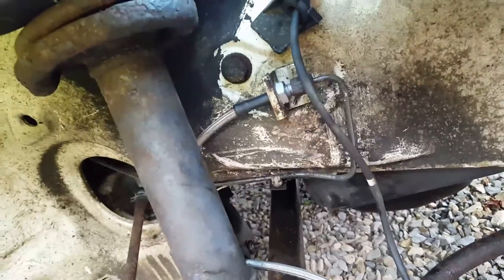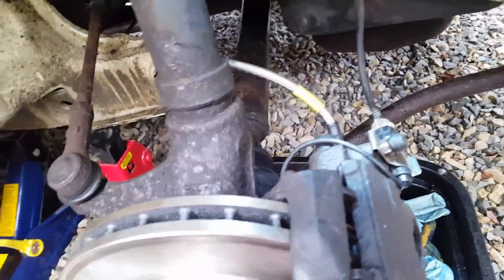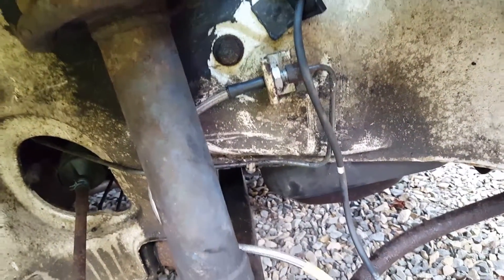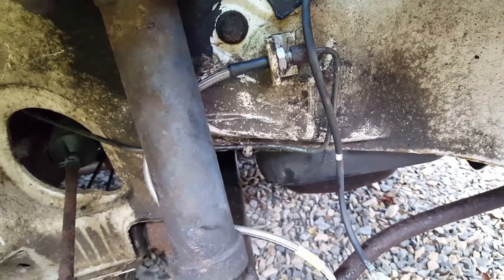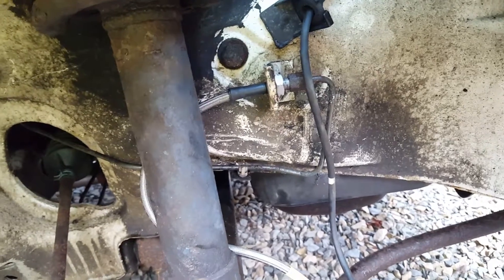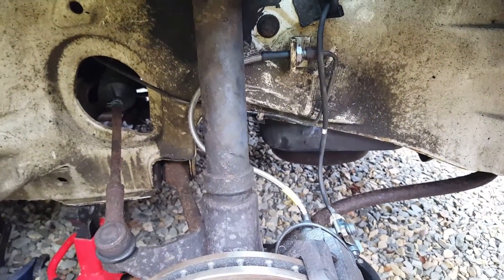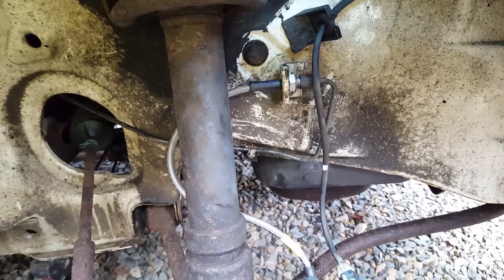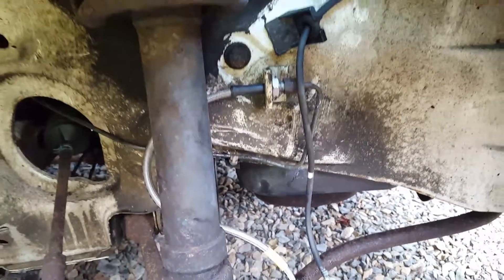Stainless braided goodridge brake hoses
More brakes